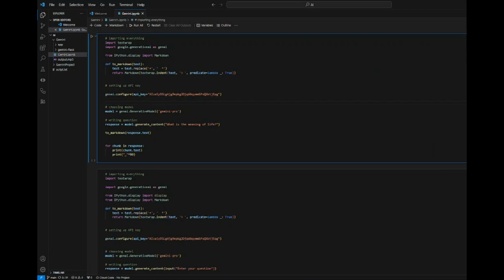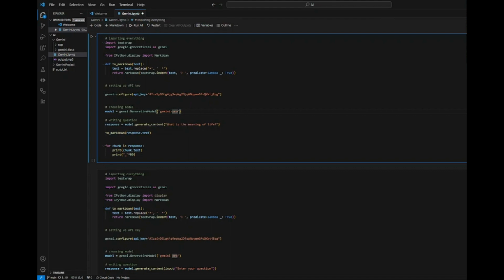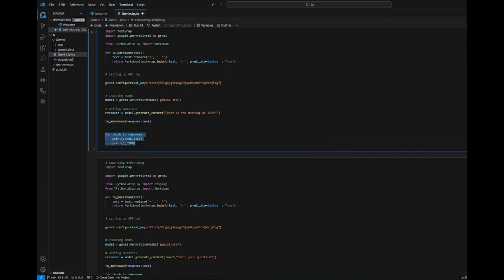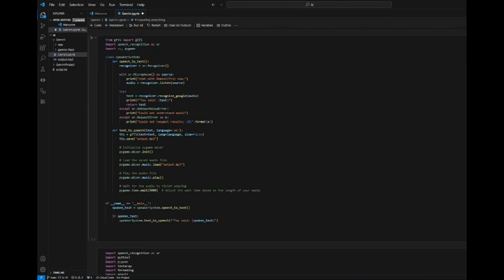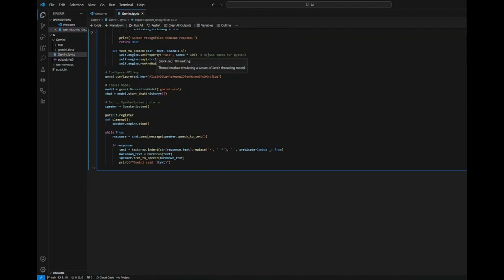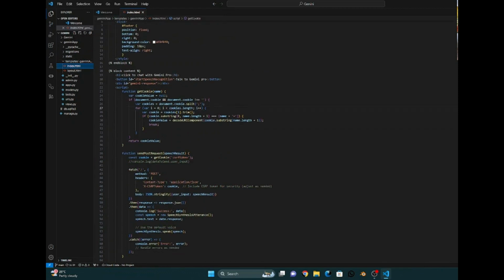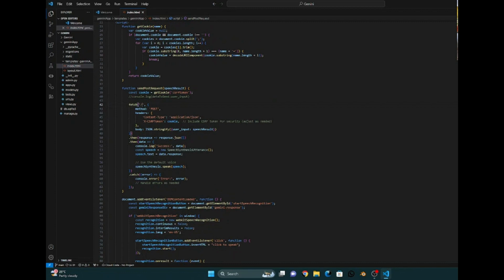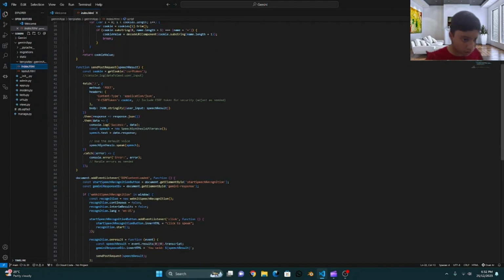Talk to Your Computer with Gemini API: Building a Responsive Django Web-App]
Gemini Voice: Revolutionizing Voice-Enabled Computing with Django

Gemini Voice, an  Django web app, transforms computer interaction through effortless voice control, real-time input, and Text-to-Speech responses. Key features include natural language processing and high accuracy.

Key Features:

Effortless Voice Control
Natural Language Processing
Real-Time Voice Input and Text-to-Speech
High Accuracy and Responsiveness
Seamless Django Integration

Benefits:

Streamlined Communication
Increased Accessibility
Innovative Applications
Experience the Future:
Join Gemini Voice's user community for a transformative voice-enabled computing experience. Your computer becomes a conversational companion, ready to assist seamlessly.

Timecodes
0:00 -Intro
0:04 - Explaining Gemini
2:32 - Showing my most basic Program
3:26 - Showing an Improved version
4:06 - Showing final python project
6:30 - Showing the Django Web-Application
15:05 - Outro